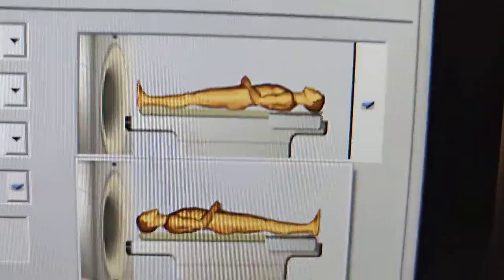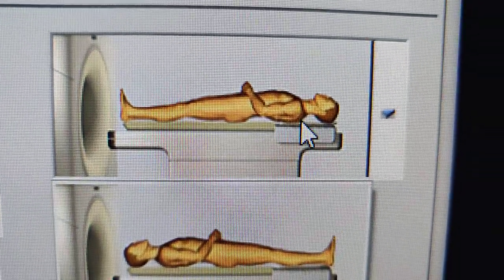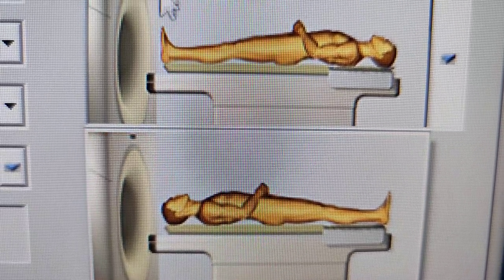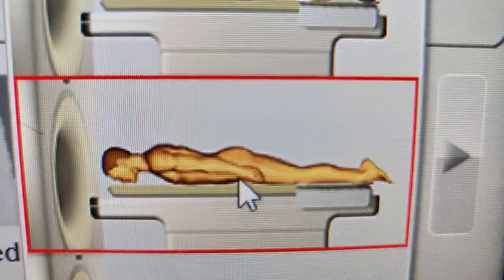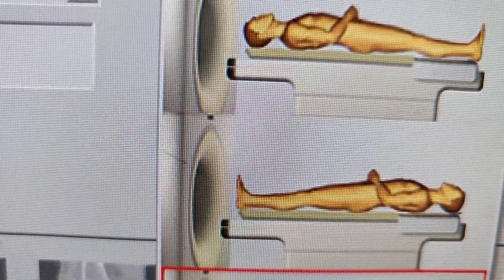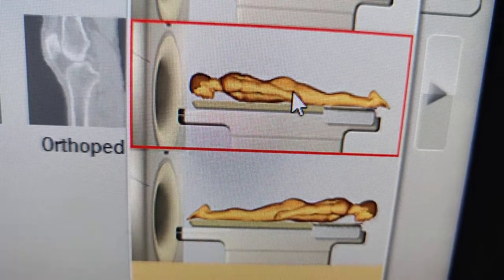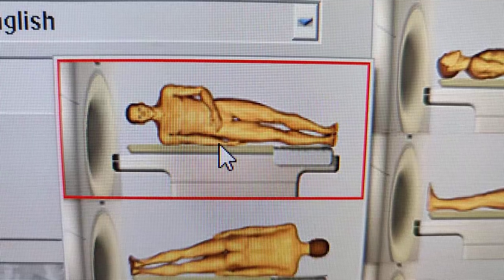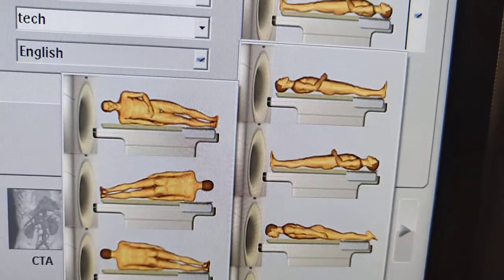CT laying positions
This video goes over the anatomical positions of how a patient can lay on the CT table. Also the options we have on a scanner.